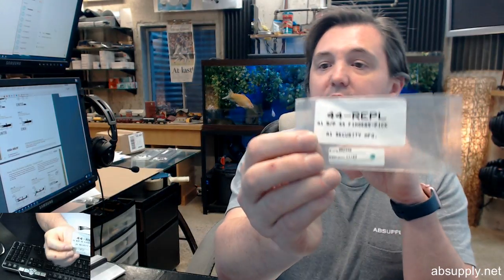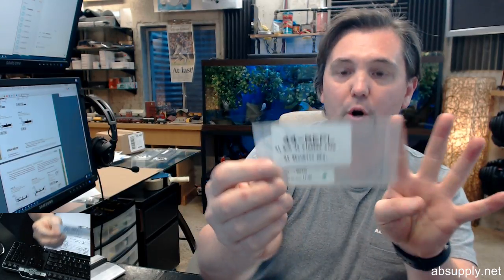A1 44 REPL